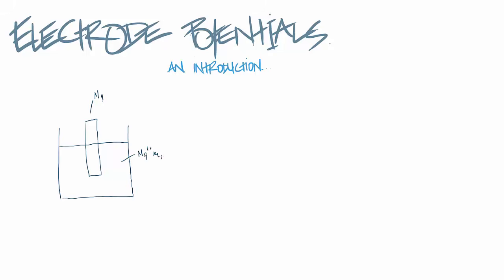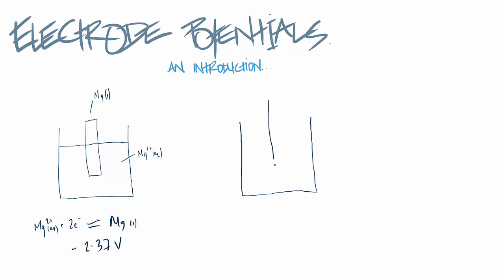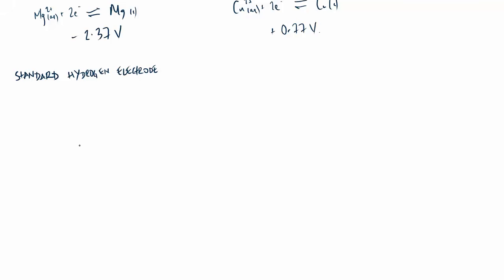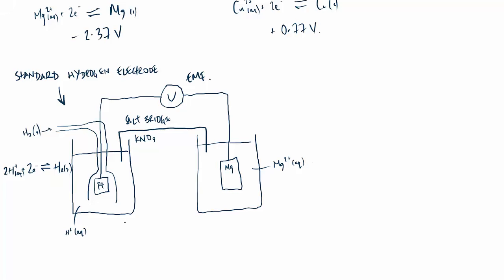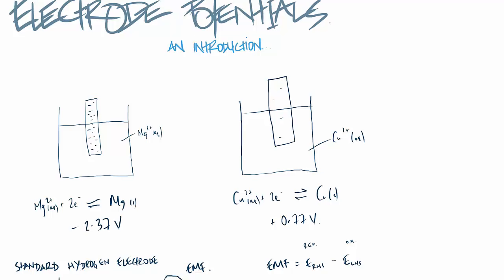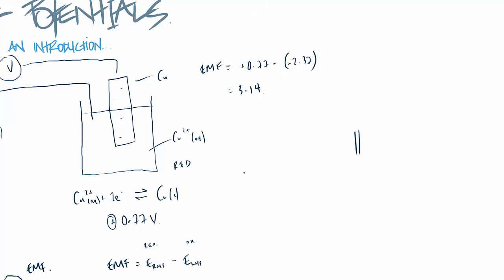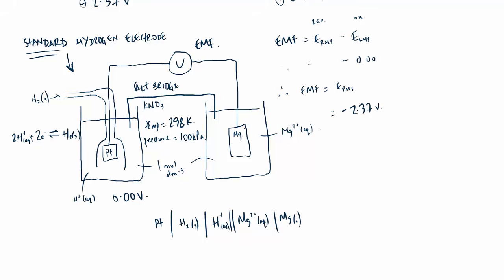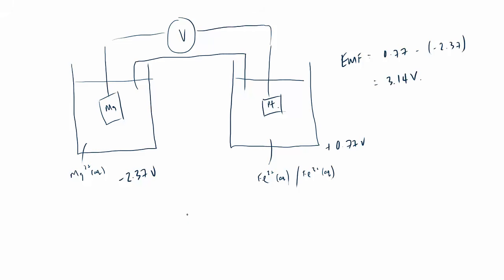AQA A-Level Chemistry - Electrode Potentials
I'd already made this once but have remade it to try and make it better!